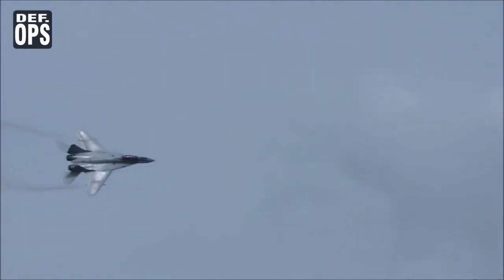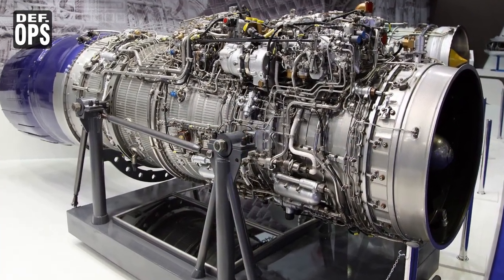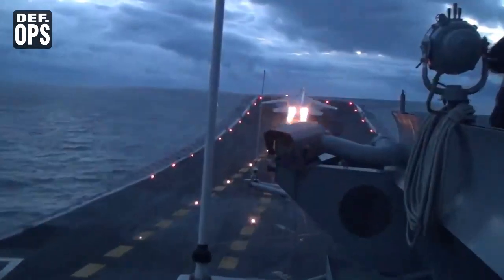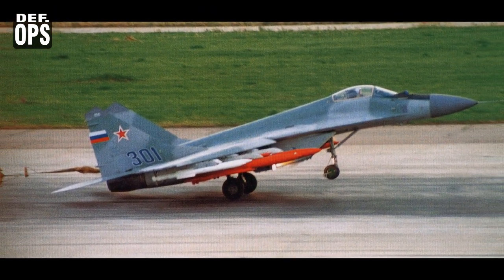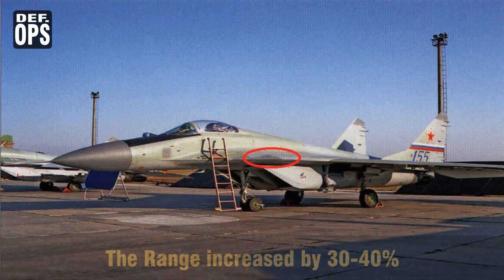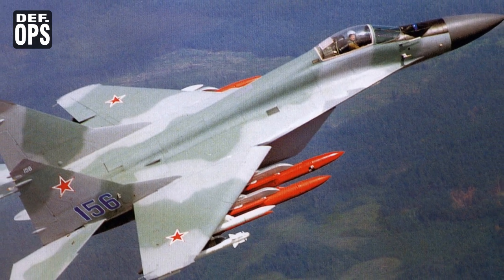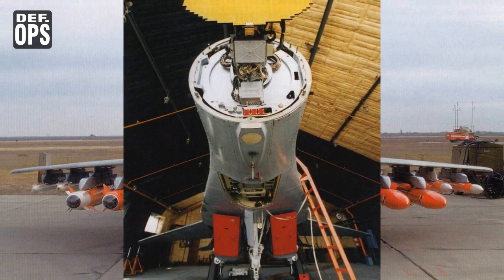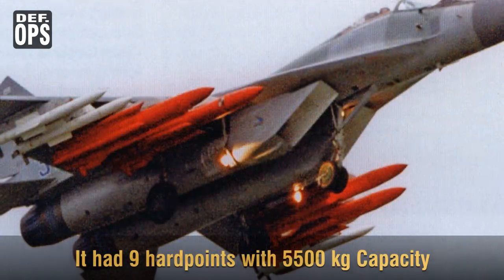The Generation II MiG 29: MiG 29M/MIG 33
It is Part 1 of the Generation II MiG 29 series.